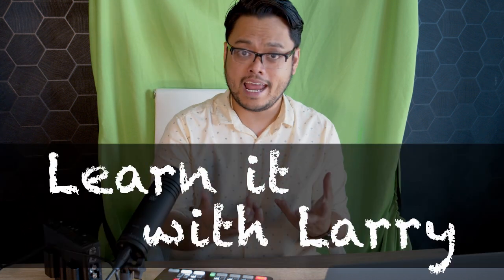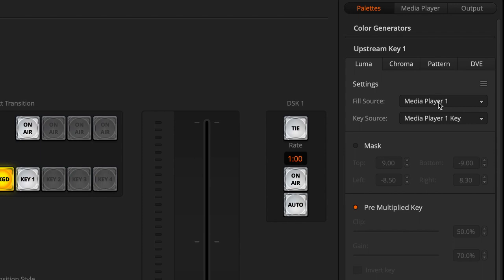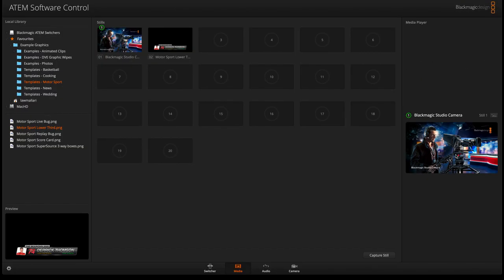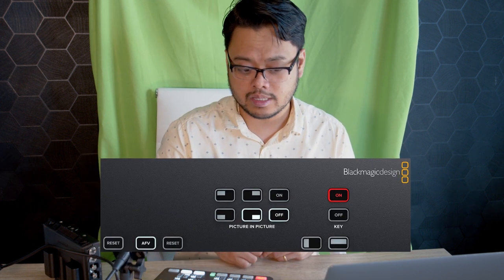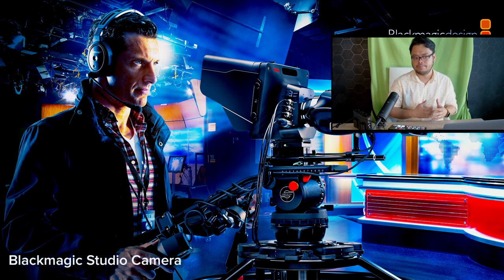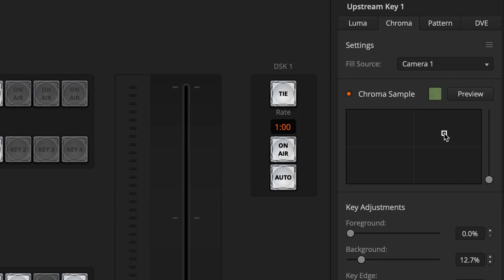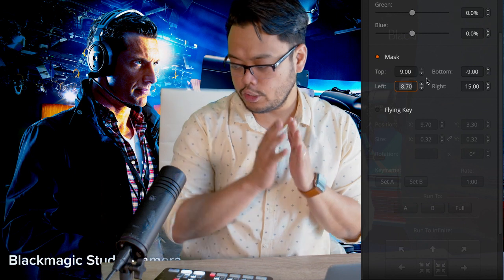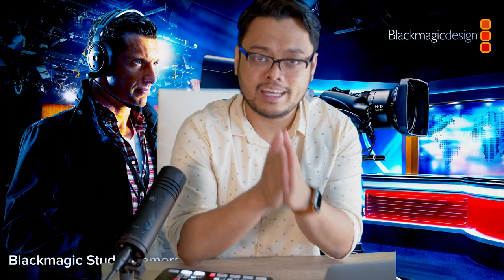Learn it with Larry - S01E04 - Working with Upstream Keys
Here in Episode 4, the show continues to explore ATEM Mini and its features. In this episode, Larry goes deep into the powerful Keying features of ATEM Mini through the ATEM Software Control. Check out how to use the different types of Upstream Keys to add more value to your live production.

Let Larry also show you how to easily do a picture in picture in your ATEM Mini, before he finally guides you to a quick walkthrough of the Chroma Keying feature, despite having an abysmal green screen setup for a studio.

Check it out! Comment if you have any questions too!